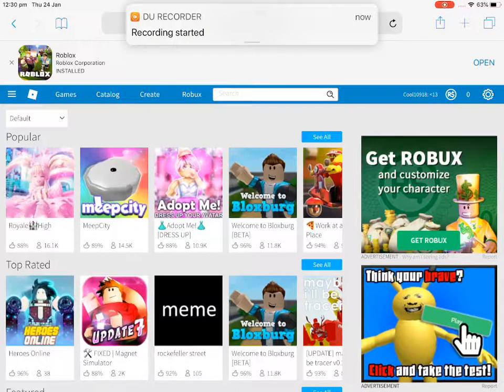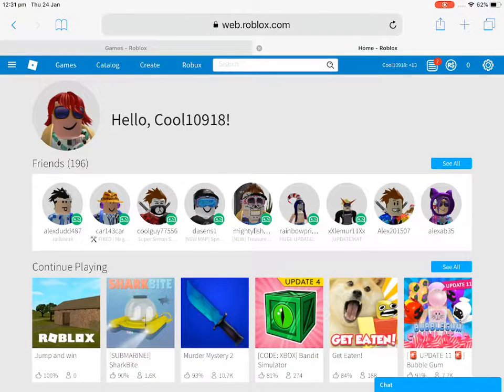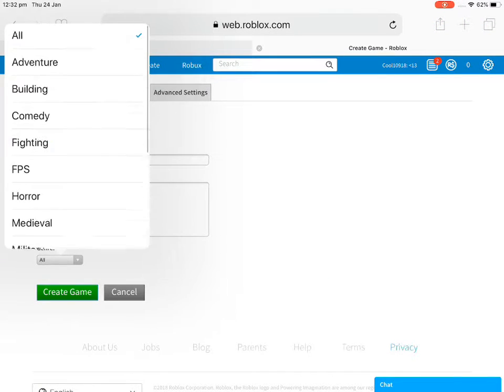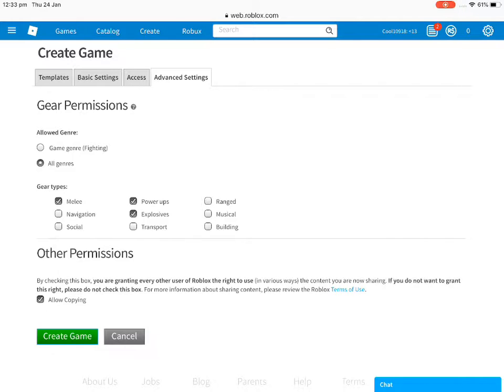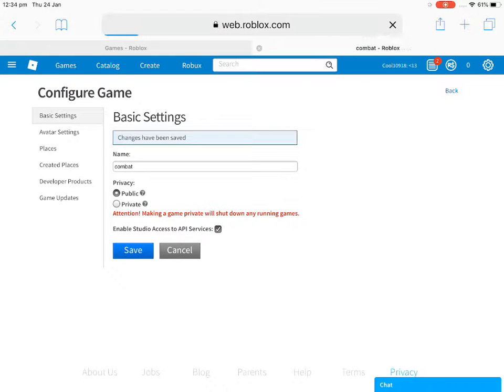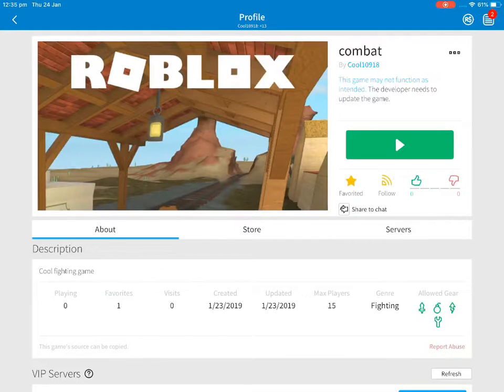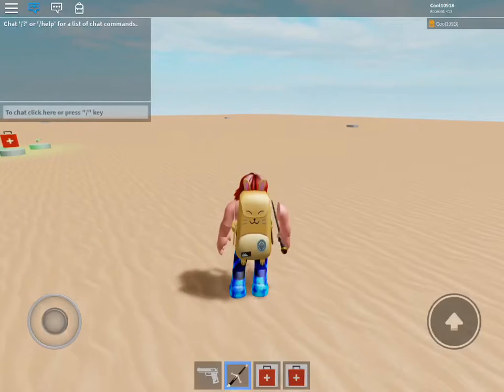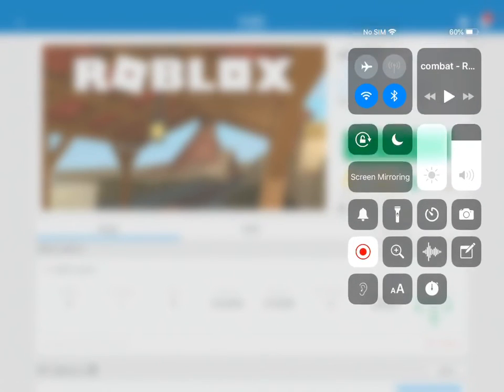How to make your own game in ROBLOX iOS and android and probably get ROBUX